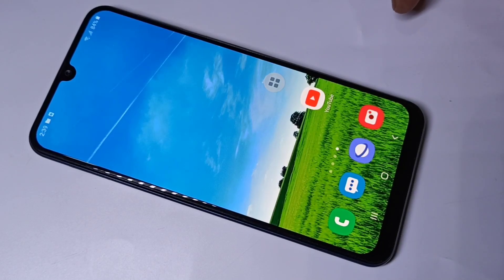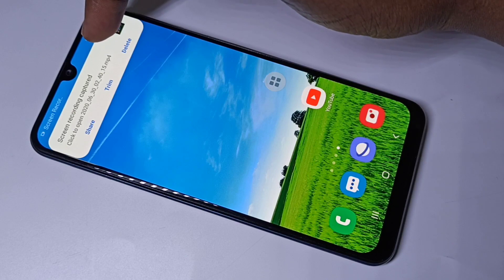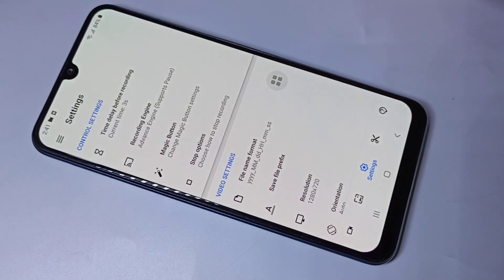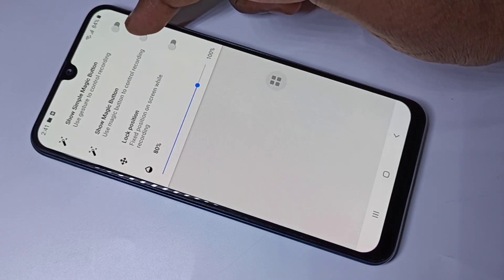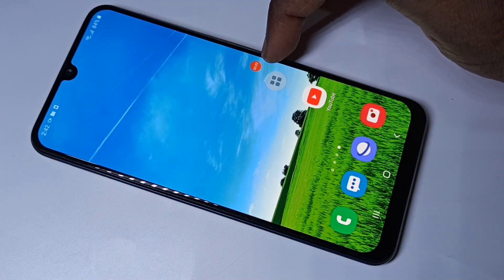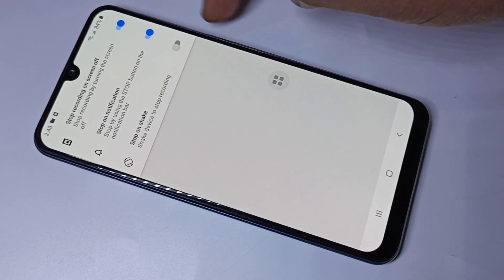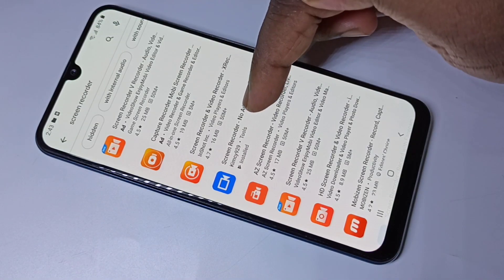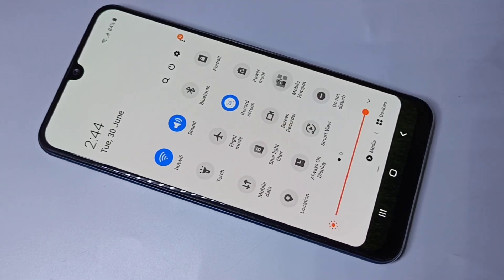How to do Screen Recording Samsung Galaxy M21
Screen Recording Samsung Galaxy M21